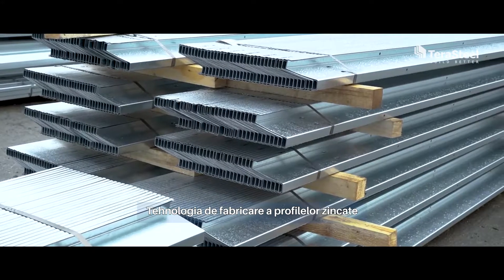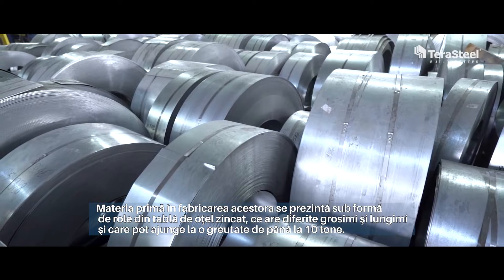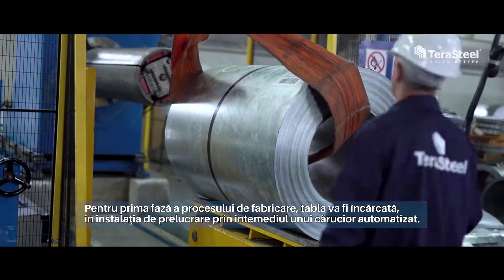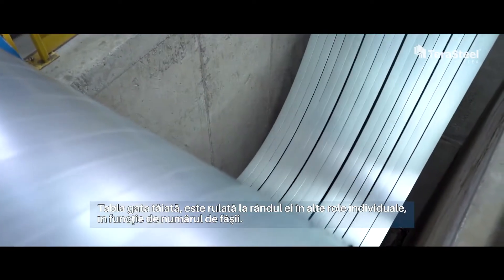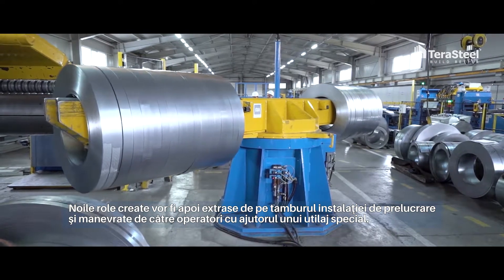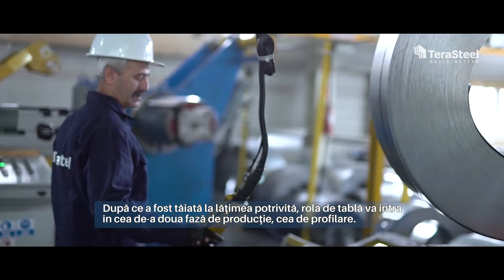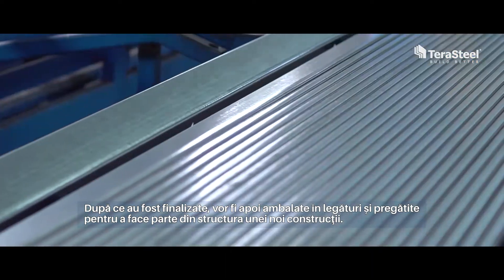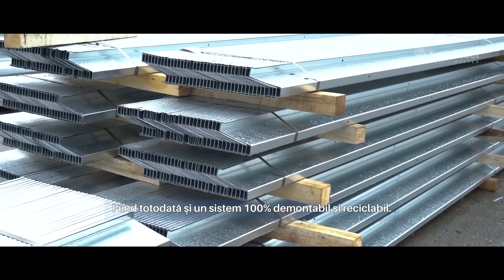How is made - Steel purlins made by TeraSteel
The galvanized steel purlins production process.